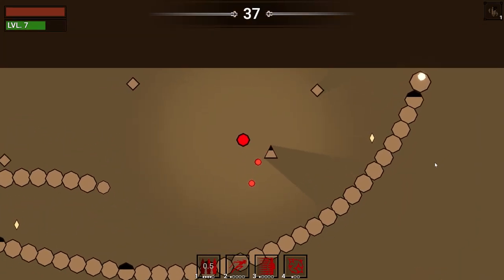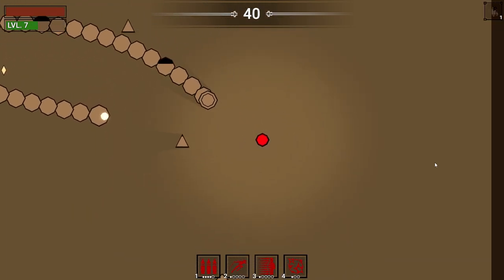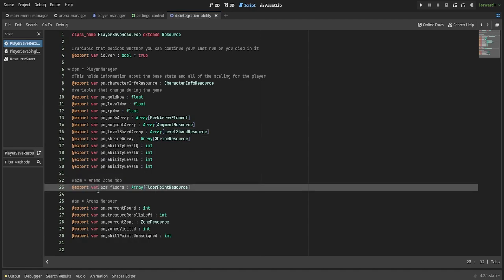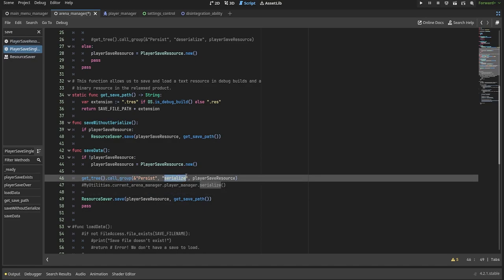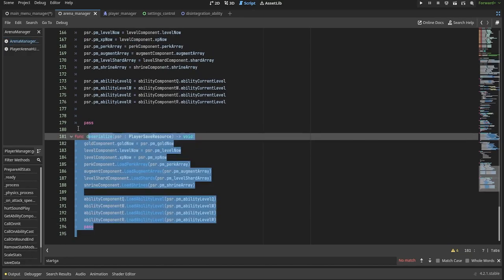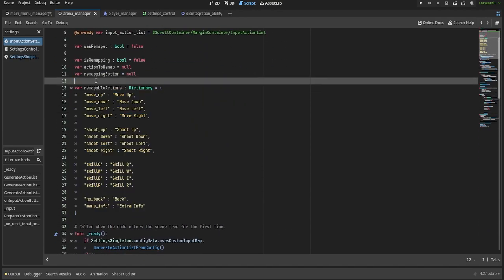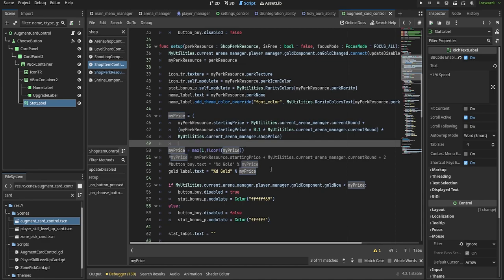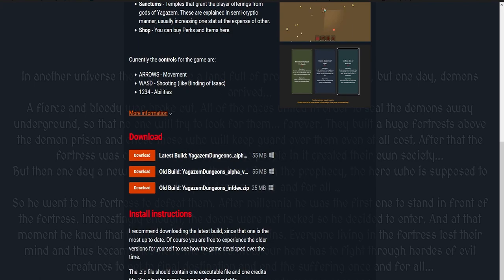I added Terraria-like Worm Boss into my Game! | Yagazem Dungeons Saves And Styles Update Devlog 2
Welcome to the Save and Style update for my game Yagazem Dungeons. As the name suggests, over the course of last couple of weeks I’ve worked on adding the ability to save your runs and come back to them. Moreover, the game now finally has at least some semblance of settings menu, albeit a very rudimentary one. This update also adds a prototype for a new playable character, a Holy Warrior or Paladin for now. The name will most likely change in the upcoming update. Speaking of characters, Vrahenha’s splashart is finally finished so it has been added to the game too! Her two daggers don’t have a name yet, so if you have any suggestions comment them down below and we might add those we like to the official lore of the game world. Lastly, with new zone dependent enemy styles and colors, a new foe has risen from the endless caves, Yaskeenya, the new worm like boss can now be spawned for your boss fights.
Sources mentioned:
If you liked this video I would really appreciate it if you leave a like in return. But anyhow, have a good one! ;)
Music from Youtube Library:
-July - John Patitucci
-Fractal of Light - Chris Haugen
Yagazem Dungeons. It’s going to be a bullet hell roguelike, like Brotato, but you will play as a character, that has qwer abilities like League of Legends and the game world will be split into distinctive themes that will represent dungeon areas, like in the game Pixel Dungeon. And the areas will have randomly generated floors like in the game Slay the Spire.
How to make a GRAPPLING GUN / HOOK in Godot 4 Tutorial. Grappling mechanic in Godot 4. Attack on Titan hook Godot Gamedev AOT shingeki no kyojin odm gear tutorial game dev gamedev